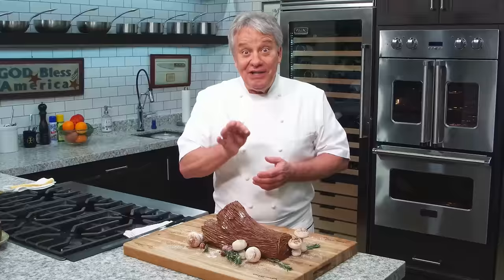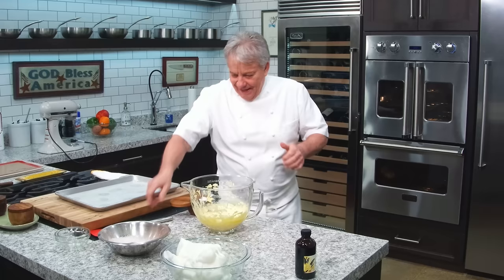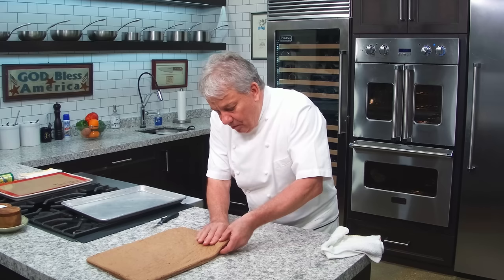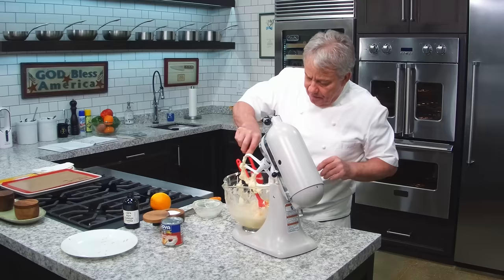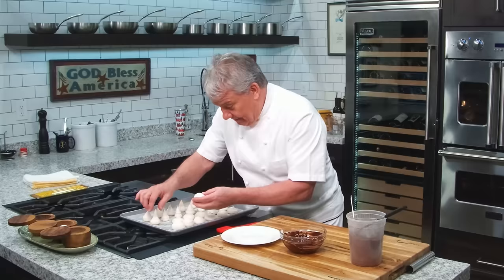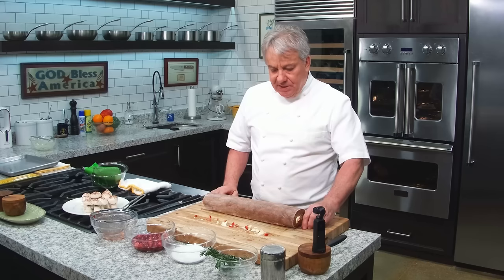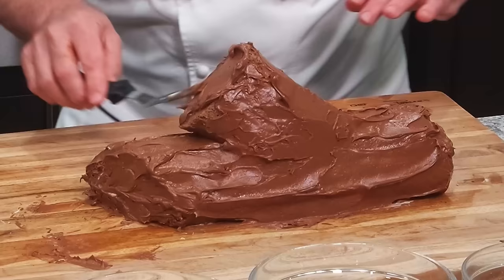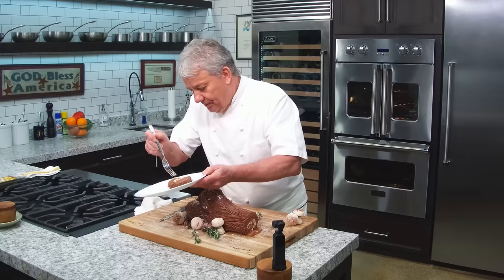A Traditional Christmas Dessert Bûche de Noël | Chef Jean-Pierre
Hello There Friends, Today is a special Christmas recipe! A Traditional Cake that is meant to look like a Yule Log. The burning of a Yule Log is a special Christmas tradition that symbolizes guiding beacons for the Christ Child. Although, why would we want to light a fire to stop Santa from coming down the chimney? I will never know. Let me know your own Yule Log tradition in the comments below and what you think of the Recipe. Merry Christmas to all!

0:00 Intro
0:34 Making the Cake
11:55 Making the Inside Filling
17:08 Making the Outside Frosting
20:32 Making Meringue Mushrooms
23:19 Time to assemble
26:54 Rolling the Roulade
29:21 Frosting the Cake
34:17 Decorating
37:36 Encore